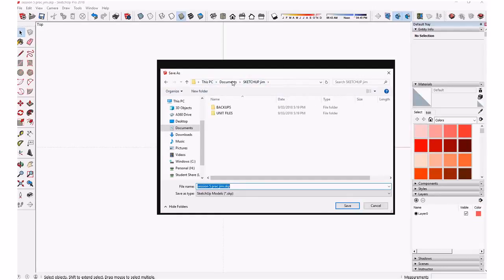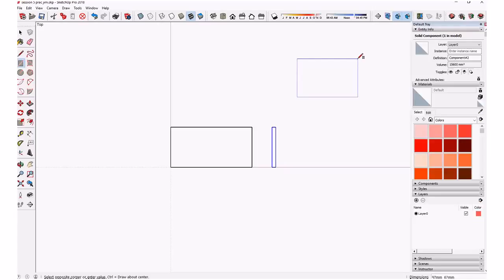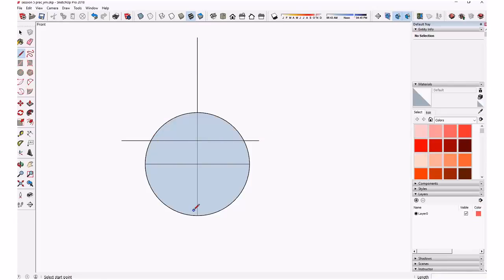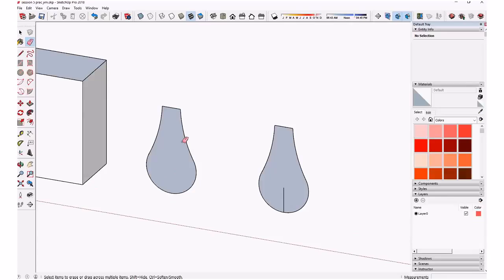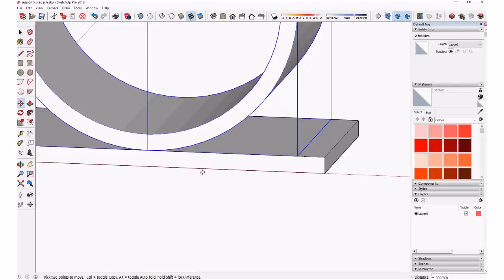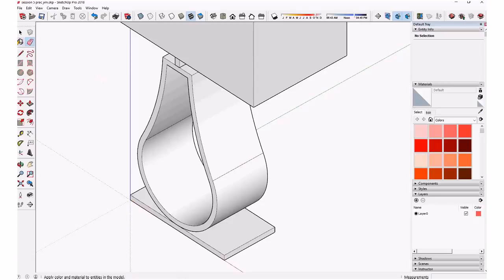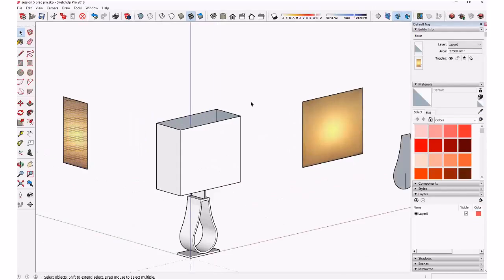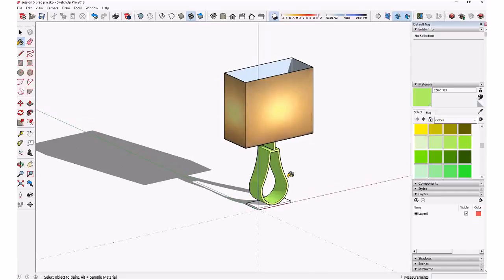SketchUp Makeing a lamp